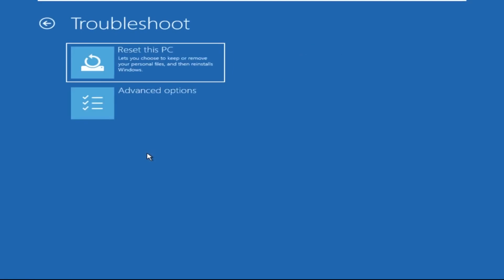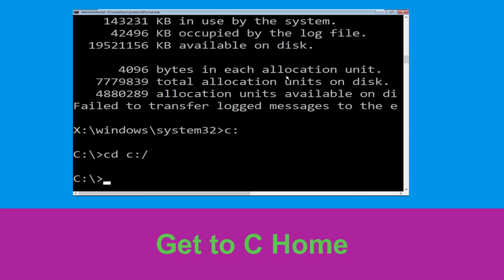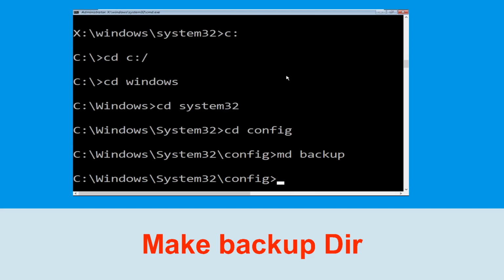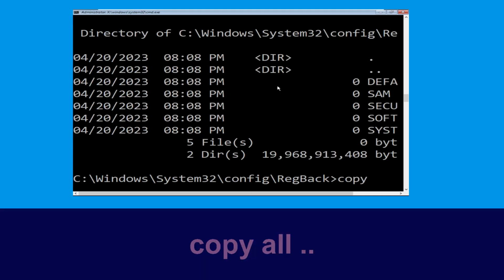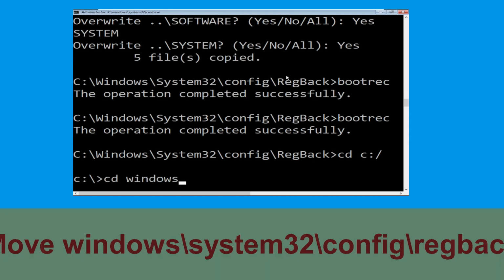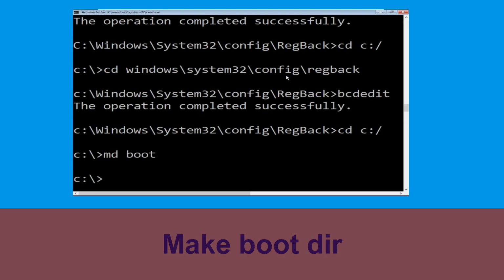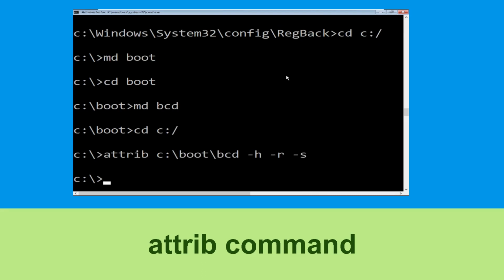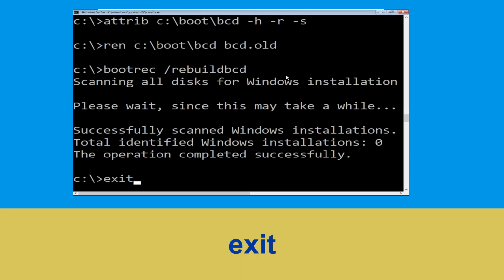UNEXPECTED_KERNEL_MODE_TRAP 0x0000007F Windows 11 Blue Screen Error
• IRQL_NOT_LESS_OR_EQUAL Error
• BAD_POOL_CALLER Error